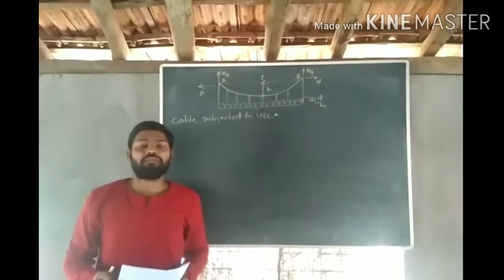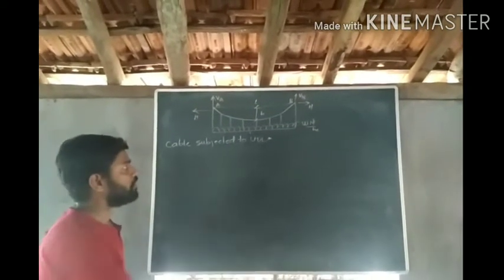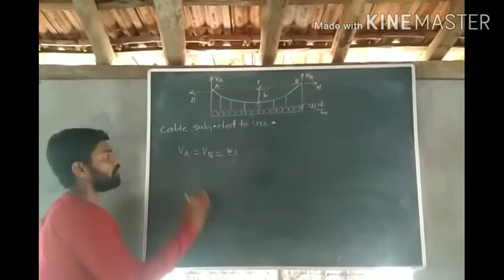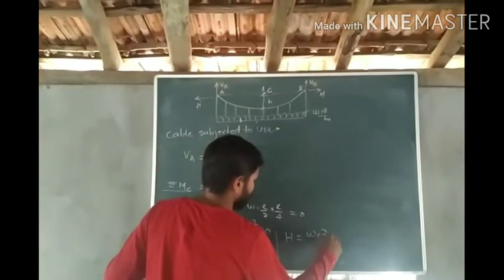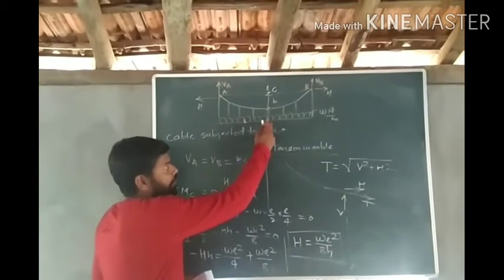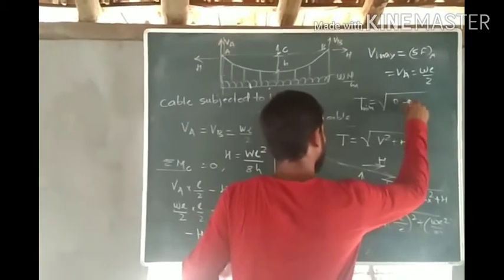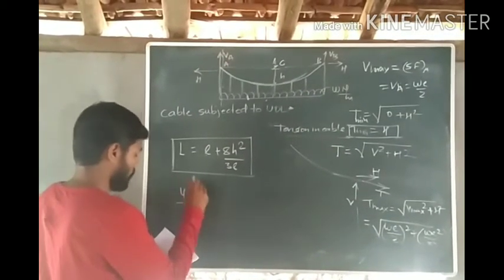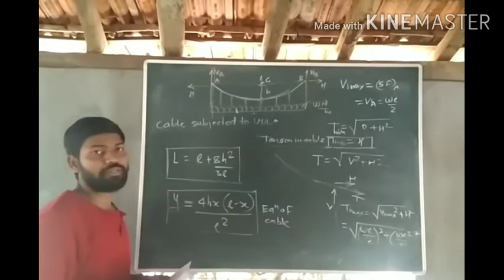Characteristics of suspension cable subjected to UDL